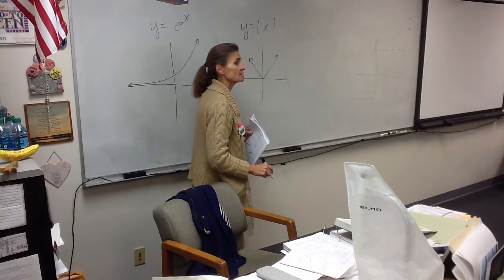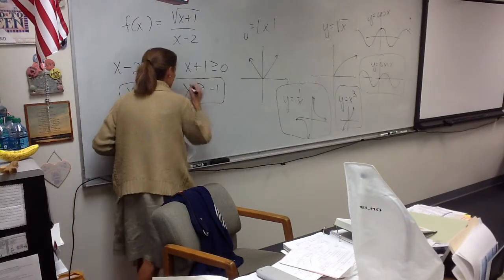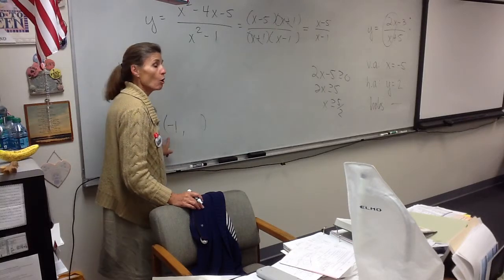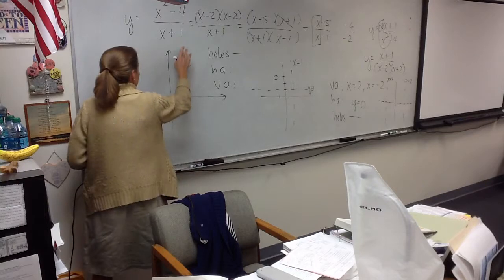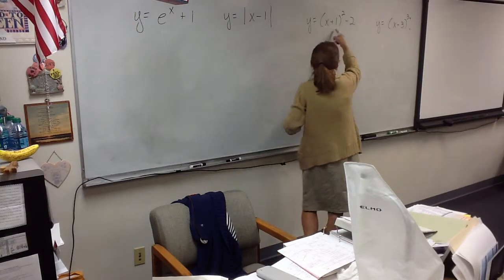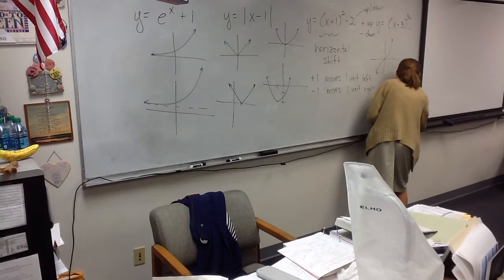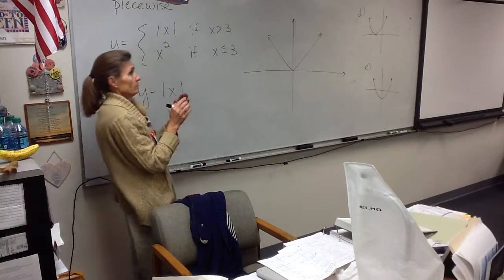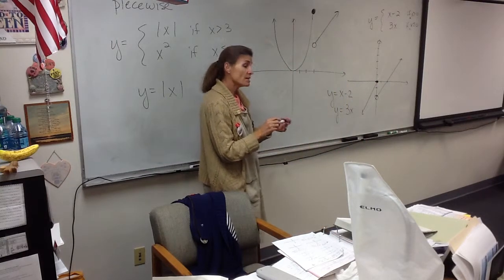Video 9-9-14 Precal C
1.3  translations, piecewise functions, review for BFF quiz